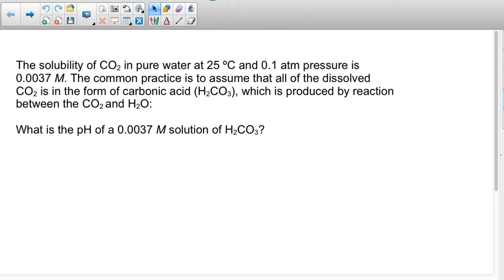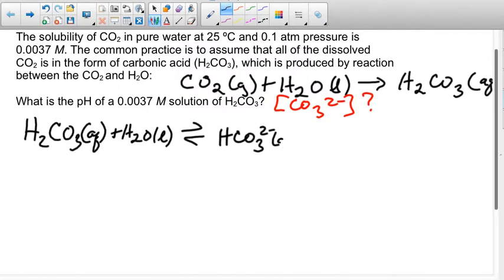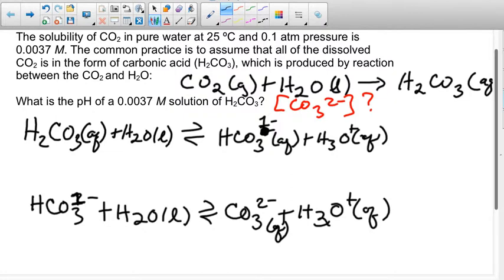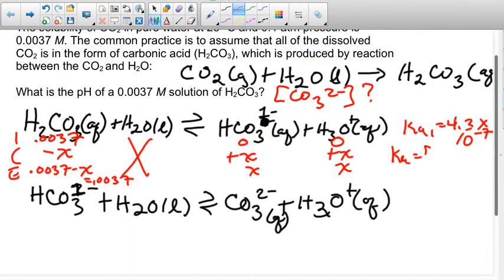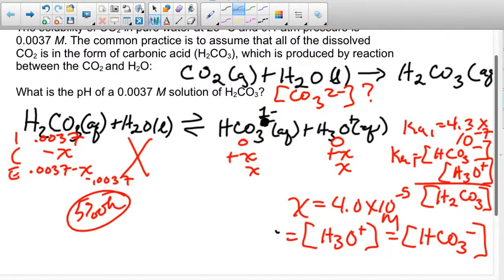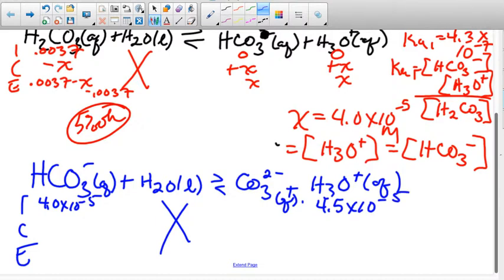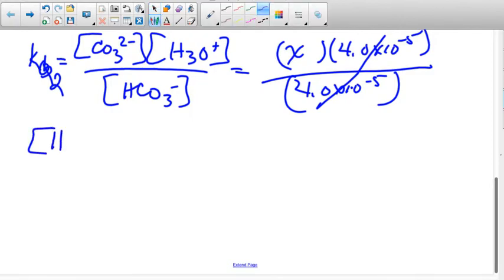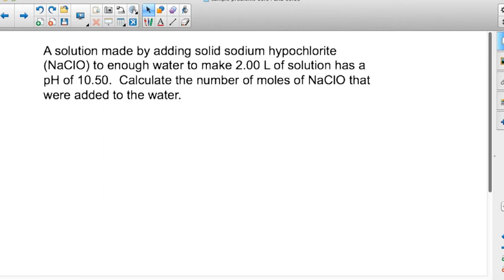Sample Problem 16.14 from 5th period.mp4